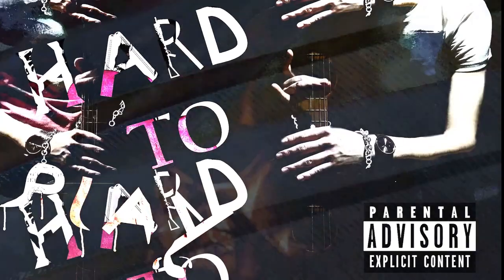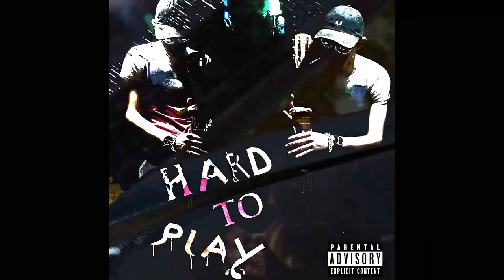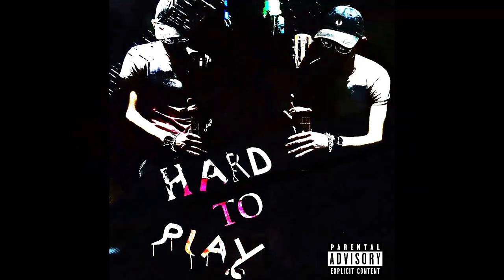SkoolBoy223 - Fast (Official Audio)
[Chorus]
moving fast, i'm moving fast
this can quickly bring me to the death

[Post-Chorus]
roaming round the city, ey
rolling round under city, ey
make a desert out the savage
deadly hustle must be error

[Verse 1]
25 don't round me, yellow B i'm big driver
took that bitches from the home, to the deal of big hustle, get me dome
look all them fresh under pressure of drugs, all their diamonds don't help em, young dangerous
i don't bring em the happiness, only show how i'm strong, i'm general

snow with ice i don't beautiful like
fuck what they say i never turn up my mind
in forest i'm focused nothing could change this high
only one i would watch like this glory with eyes

simply go get it, make em go to supply
bodies to bodies, dead wrong cuz they blind
money in pocket is source of life
our existing done that with the time

i park my ass, around me some fence
step out car, my hands full of bandz
they wanna live and don't think bout me
i was early successful, they go killing me